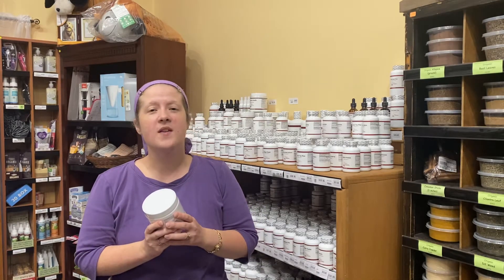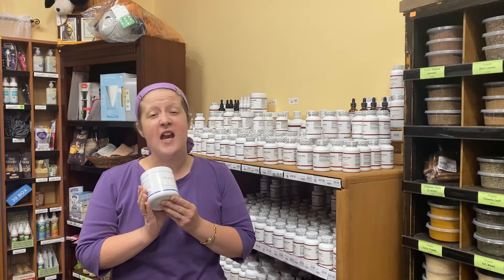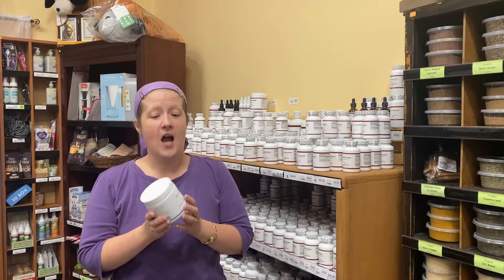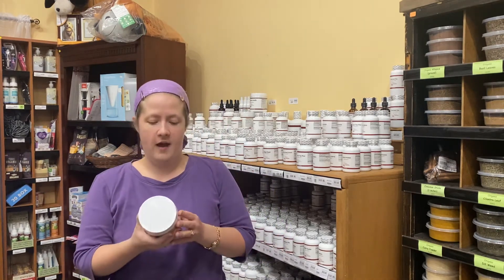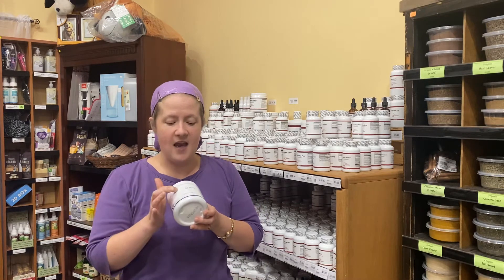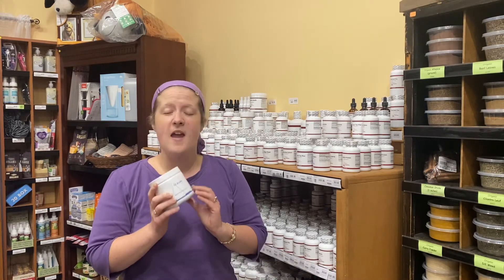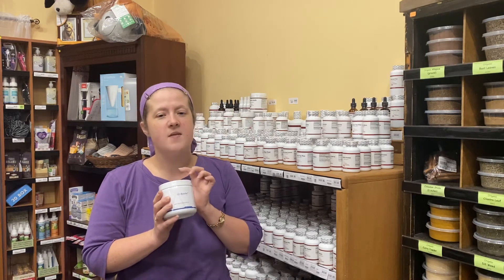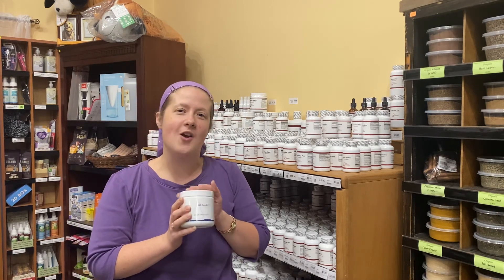Weekly Health Tip - Improving Gut Health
Dr Jocelin’s Weekly Health Tip is on a great way to improve digestive health, reduce gas and bloating, and feel better overall. Visit us at Whitaker’s Natural Market in Bellville, Ohio